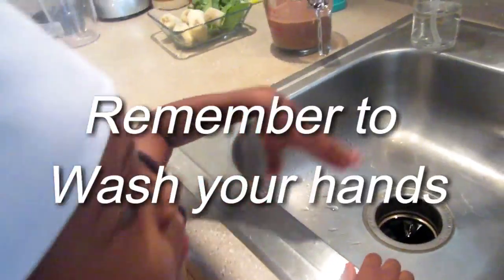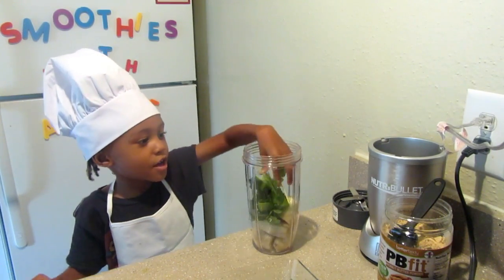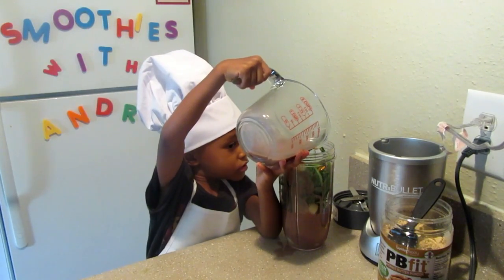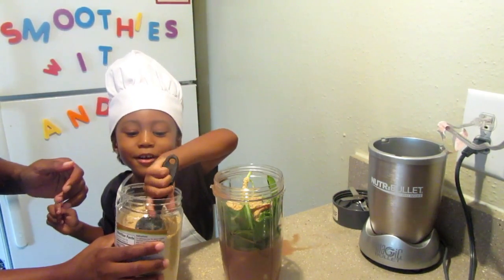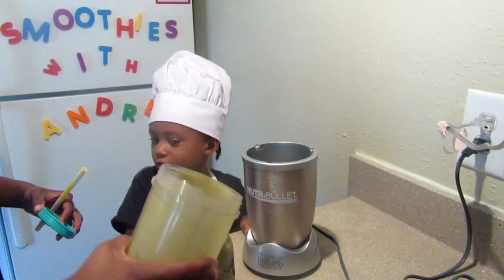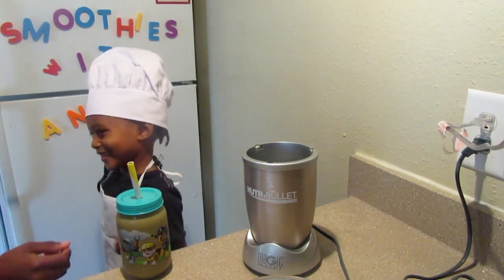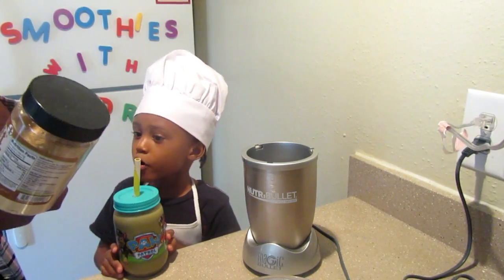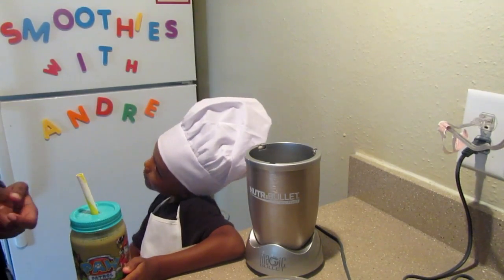PB and Chocolate Smoothie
1 1/2 banana
1 1/2 chocolate almond milk
2 TBSP peanut butter or 2-4 TBSP PB powder
1 cup spinach